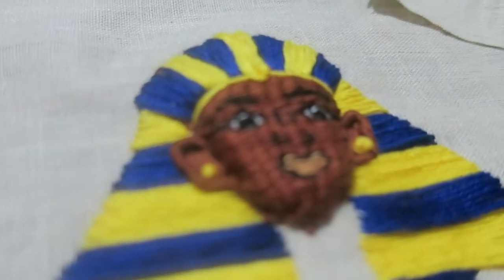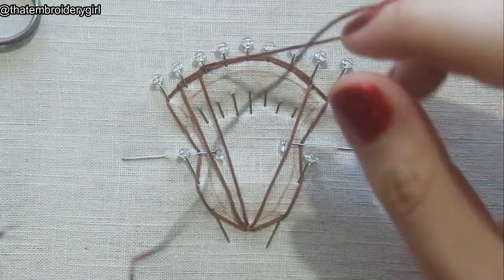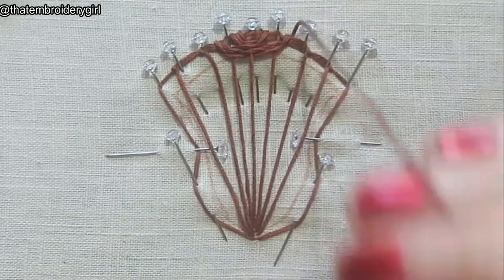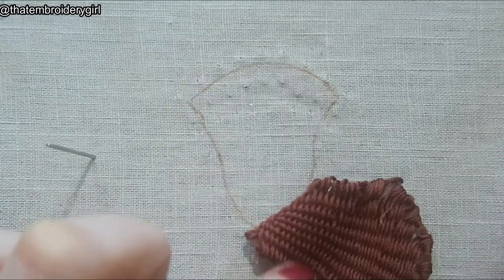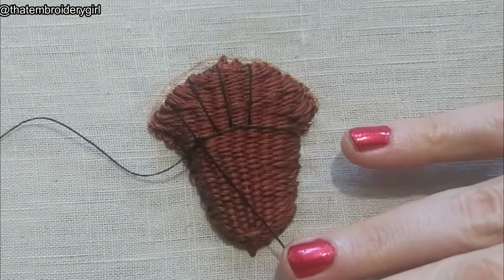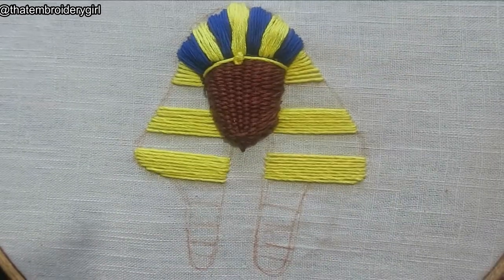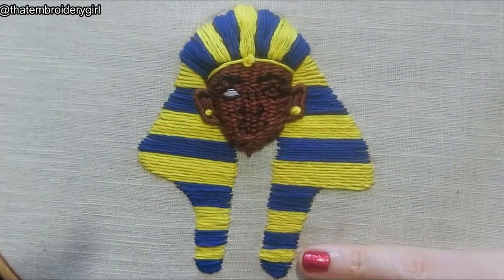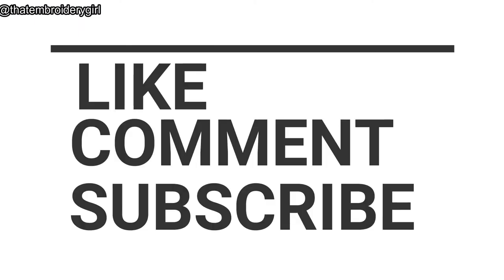Make Your Own Pharaoh! 3D Hand Embroidery Tutorial ¦ Easy portrait embroidery design ideas